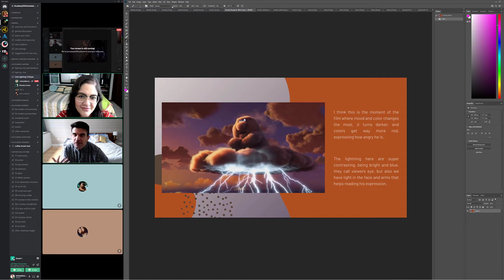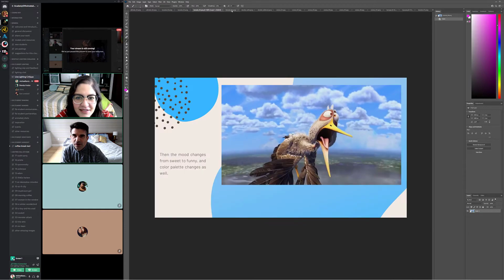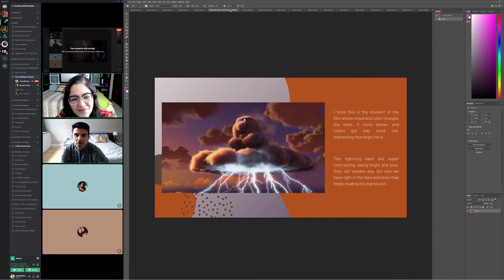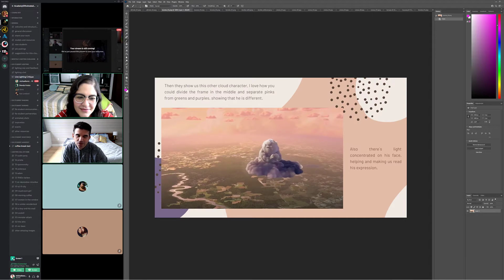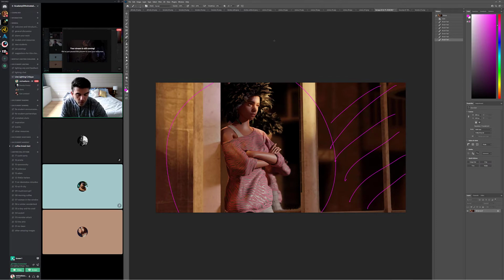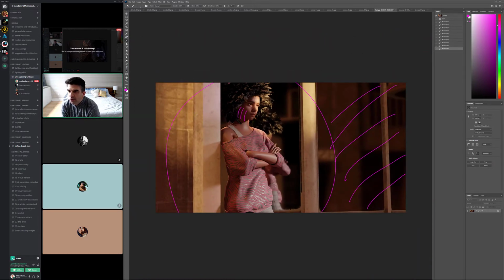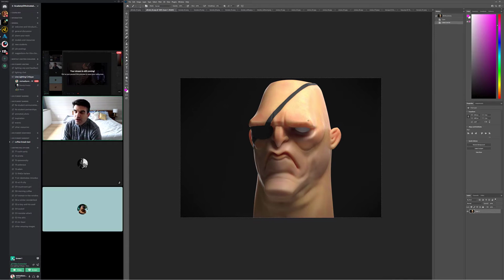Academy of Animated Art - Lighting Critique with Mike Tanzillo - February 19th, 2021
In this episode of Lighting Critique by Mike, Mike goes through several still images while holding a live discussion with some of our students. Tune in and enjoy!

(Mike: A huge apology on the audio. I mistakenly set my camtasia to record using my computer's mic instead of my proper one. (insert facepalm here)

Highlights

0:23 - Retna's Submission
3: 43 - Kat's Submission
9:08 - Alfredo's Submission
12:30 - Donika's Submission
16:00 - Emma's Submission
18:23 - Kay's Submission
22:34 - Q and A